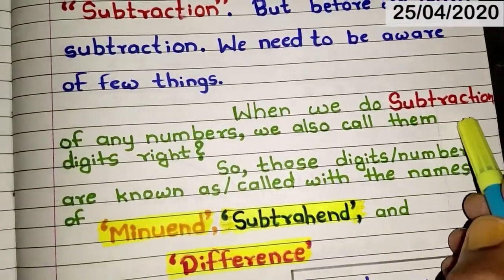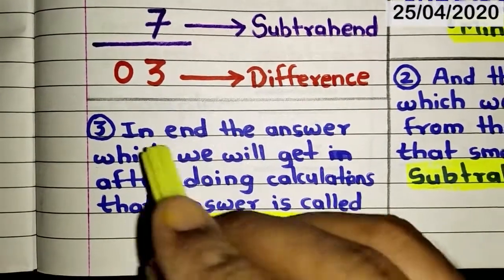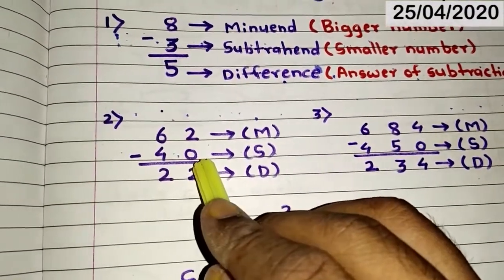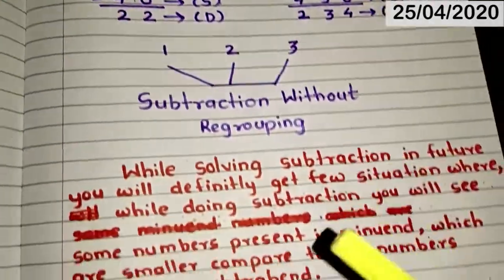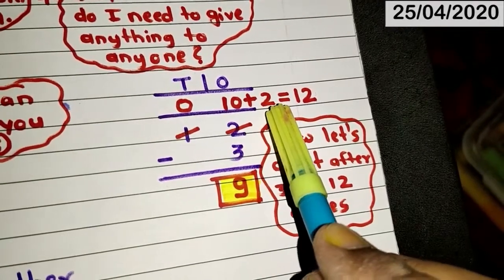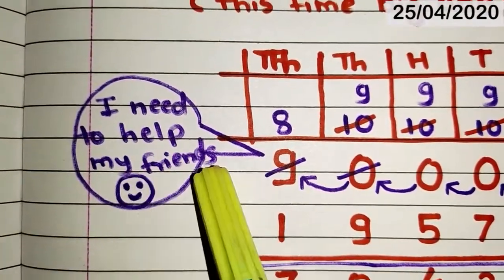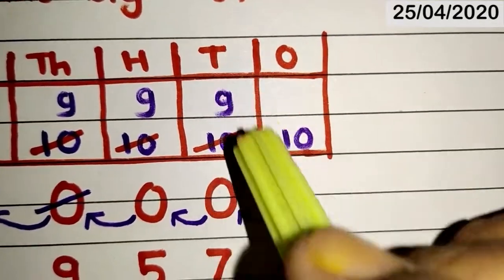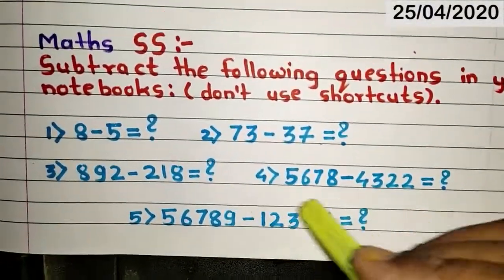02 Addition and Subtraction part 3 Topic Dubtraction with or without regrouping.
Learning subtraction with or without regrouping